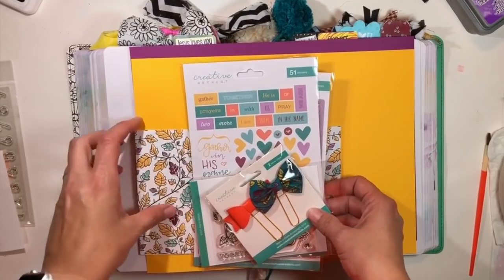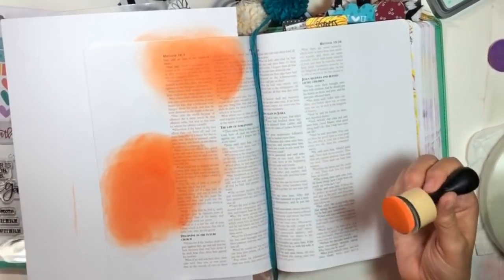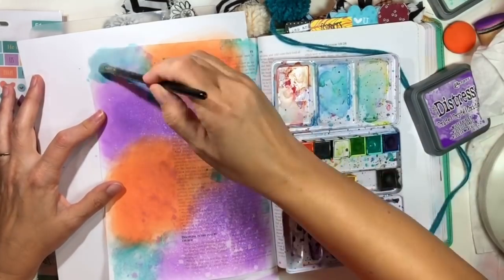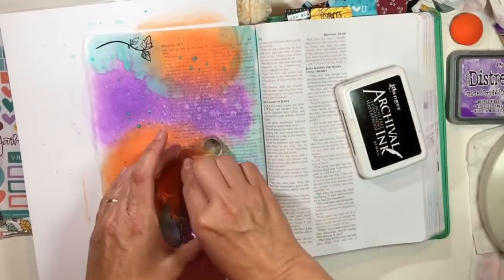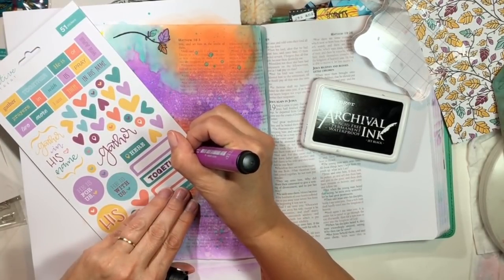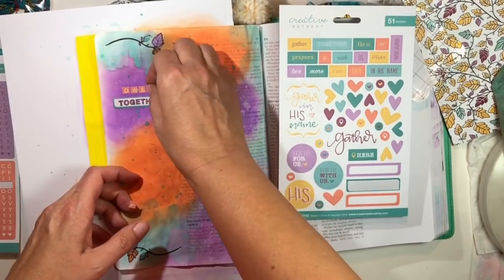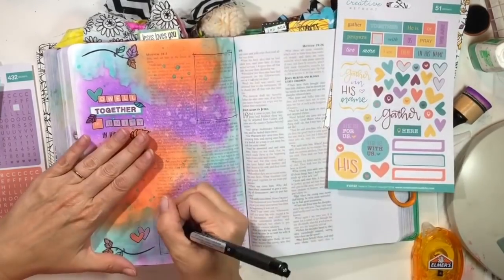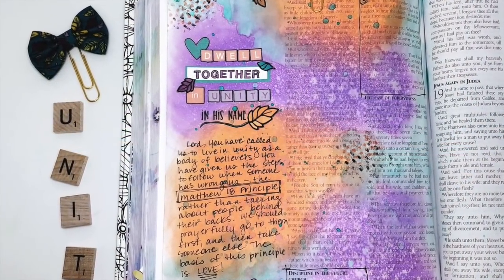Bible Journaling with Julie | October 2018 Faith Art Box | Dwell in Unity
This Bible journaling process video uses the October Faith Art Box from Creative Retreat Kits.  I'm journaling the Matthew 18 Principle, and I used Distress Oxides and watercolor.

Product Links:
Creative Retreat Kits October Faith Art Box
Texture Stamp from June Faith Art Box (sold out-but any texture stamp will do)
Distress Sprayer 2 oz. Bottle